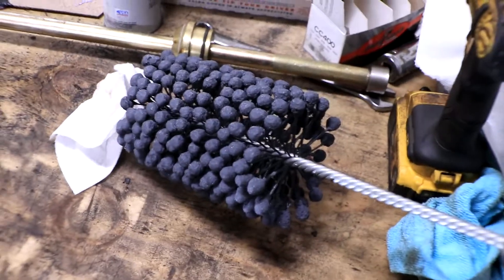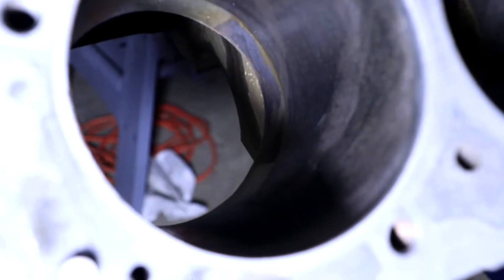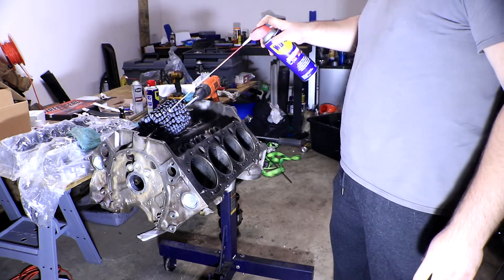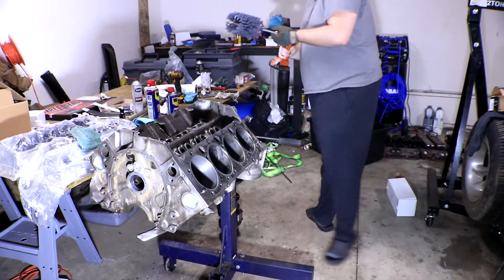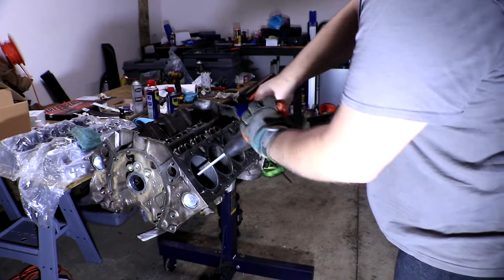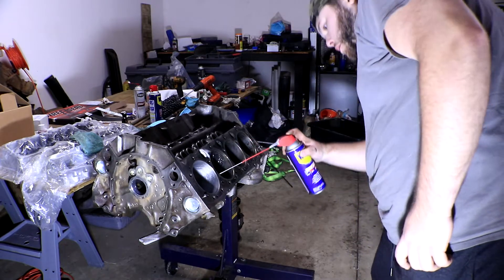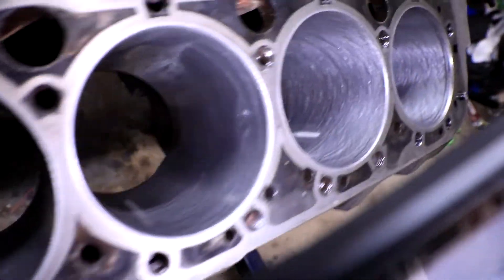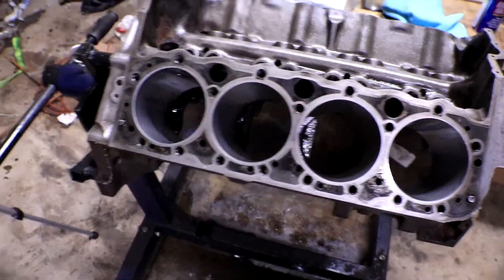HOW TO HONE YOUR CYLINDERS WITH BASIC TOOLS!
Honing the engine cylinders and rebuilding this 50 year old Chevy 350 (CSB) engine block at HOME! No machine shop needed! Using a ball hone or stone hone, boring rusty or glazed cylinders at home!